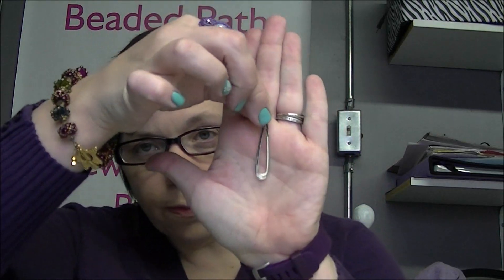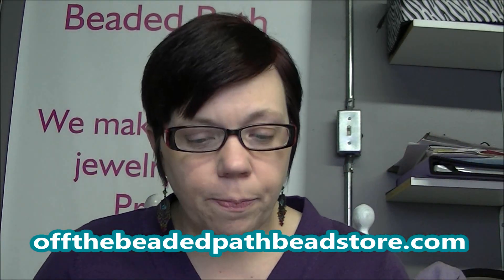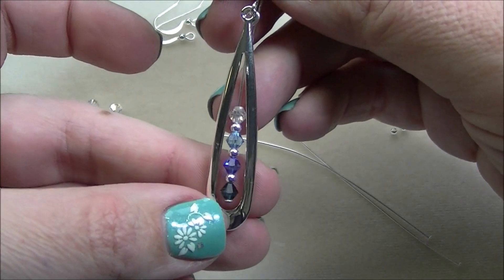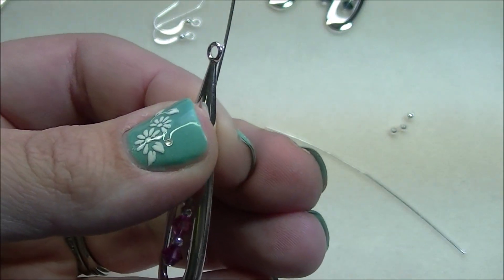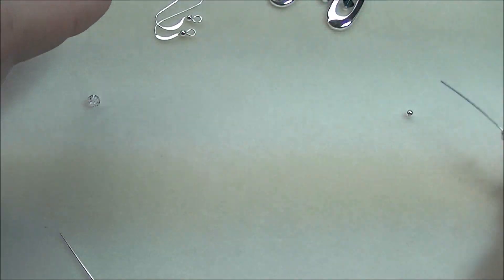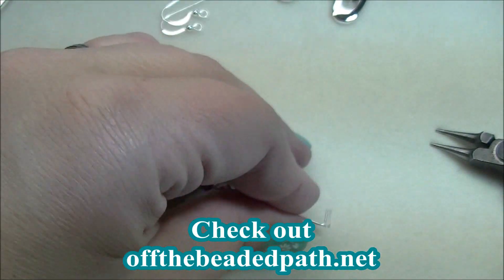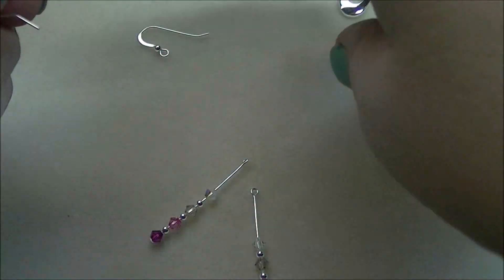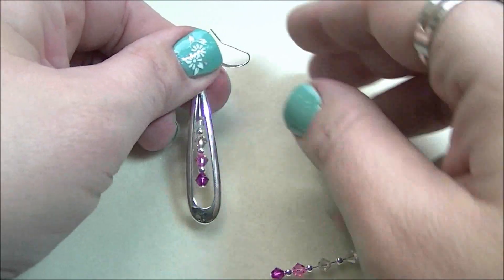Must Know Monday (2/1/16) Gradient Earrings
"Must Know Monday",  video from Kelly at Off the Beaded Path for February 1st, 2016.  Gradient Earrings.

The ring that Kelly is wearing is made from the Bollywood pendant.  You can find it by searching our You-Tube Channel.

The nail polish she is wearing is called Irresistible by Madam Glam.